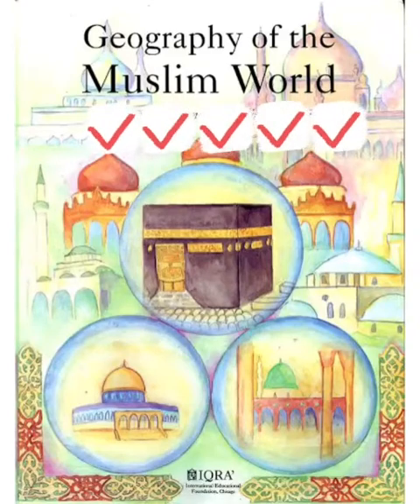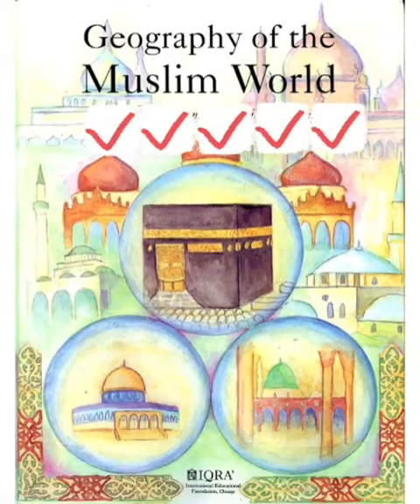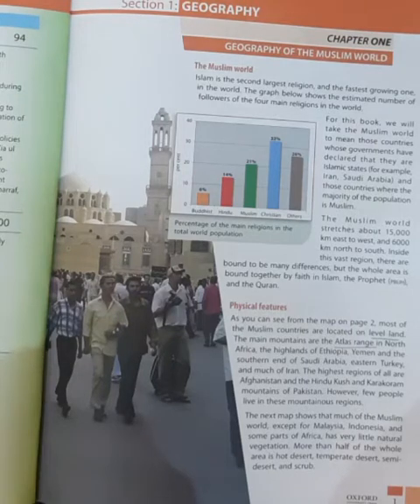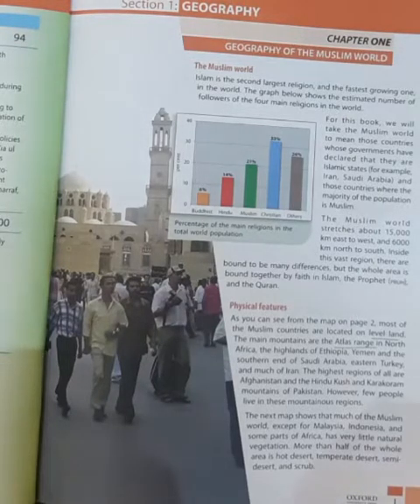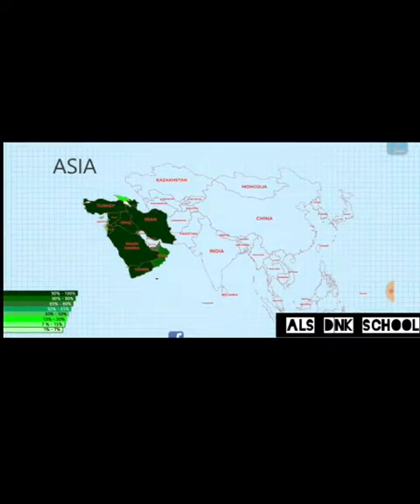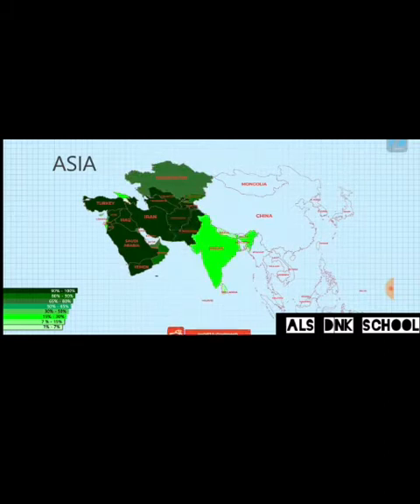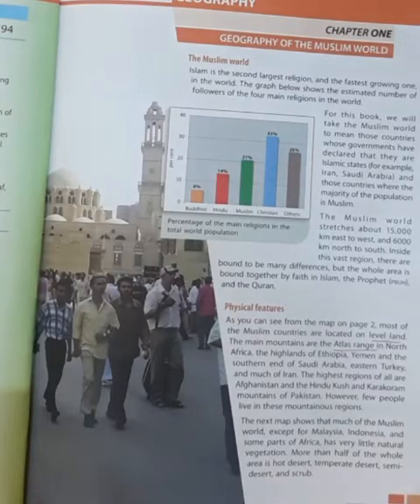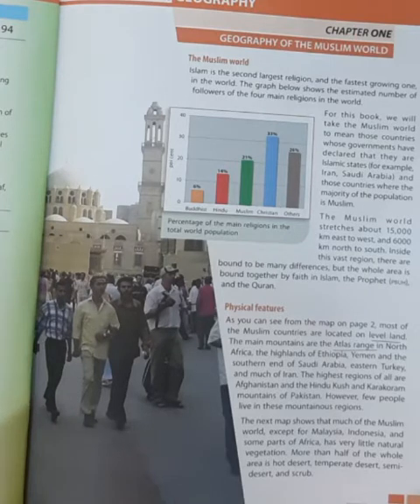Class 7 (Geography)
Dear viewers
For better quality click on top right three dots and select the high resolution.
This Video lecture for Class 7 (Geography) ,Dear All students can get benefits of this small effort...and..It is to inform you that the videos we are making and uploading are from Kg1 uptil Grade 10. This effort is done on the sole purpose to help out our students and their parents in this time of distress. We fully understand the importance of continuation of the process of education, so it must not be ceased in any circumstances. We intend to add further videos for O/A levels, which will help you grab the concepts while staying at home.

We trust that our students will gain to the fullest with proper guidance and hard work.